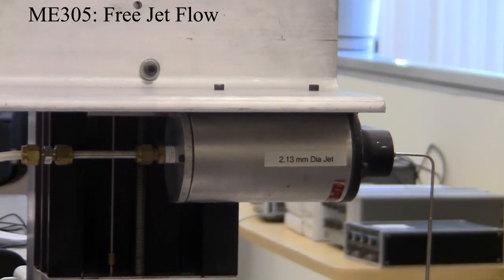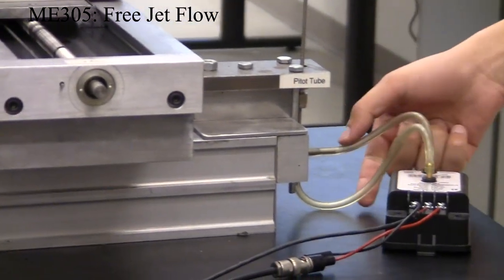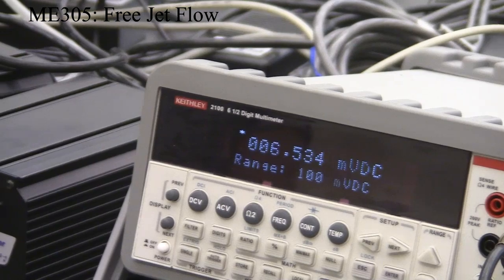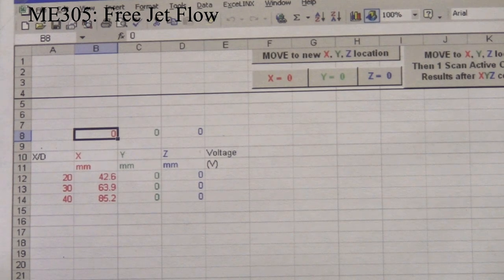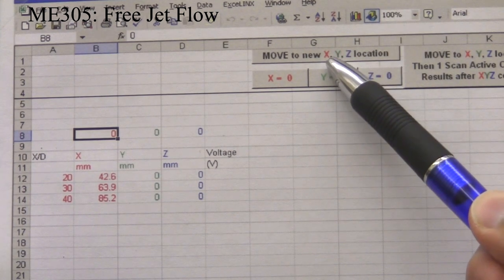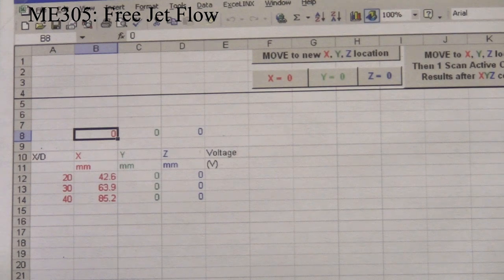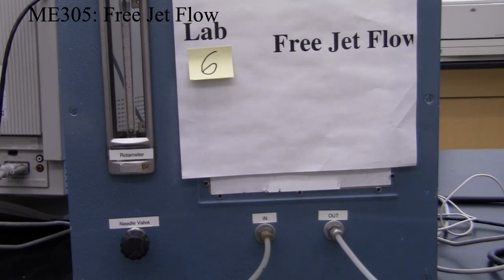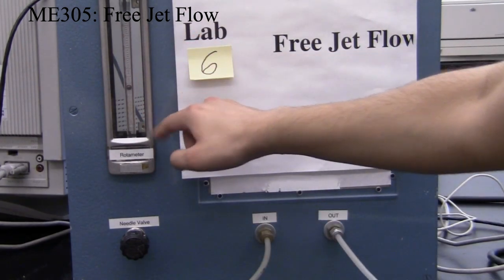Lab 6. Free Jet Flow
ME305: Thermal and Fluids Lab
This is the information in addition to the lab handout.

iPhone and iPad compatible